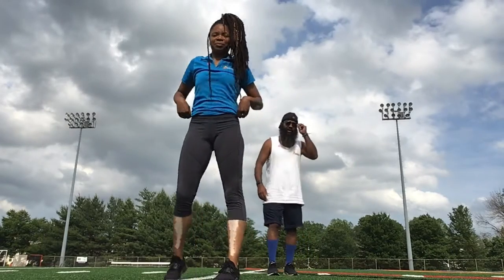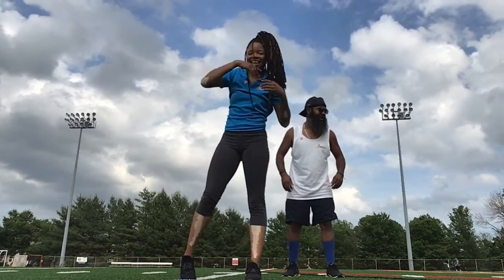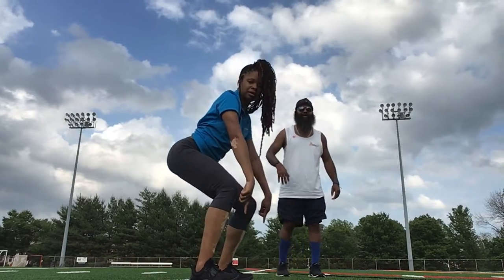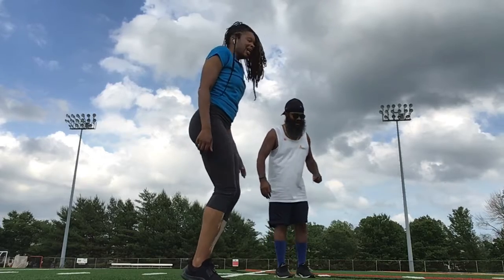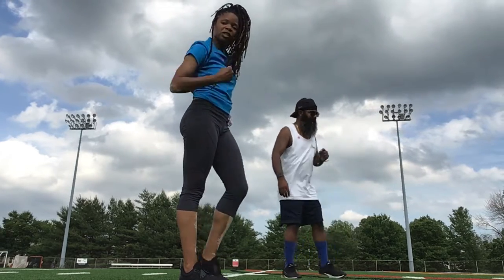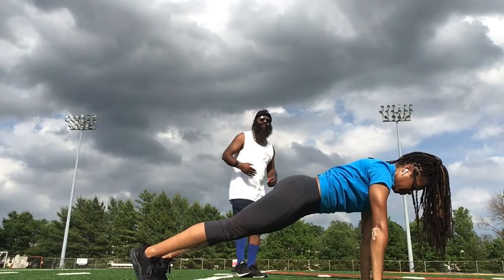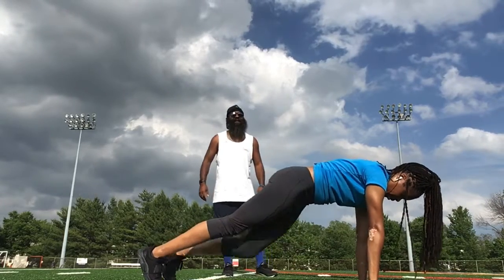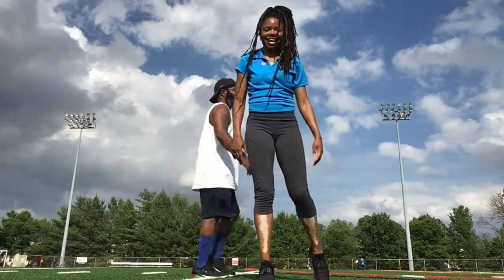Do 10! With GameOn!Fitness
GameOn!Fitness examples 10 exercises for ten reps/seconds a day

They Are:

10 Jumping Jacks
10 Burpees
10 Front Lunges
10 Push Ups
10 Crunches
10 Squats
10 Calf Raises
10 Knee Lifts
10 Second Planks
10 Mountain Climbers